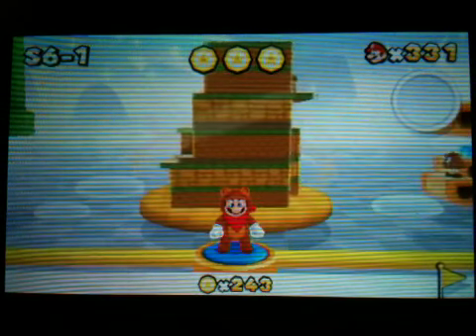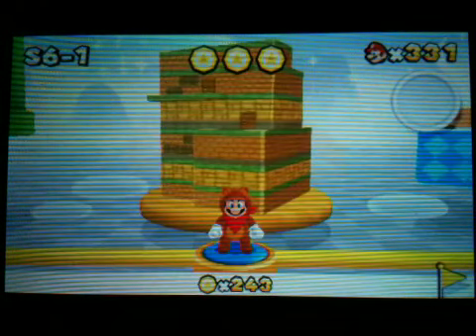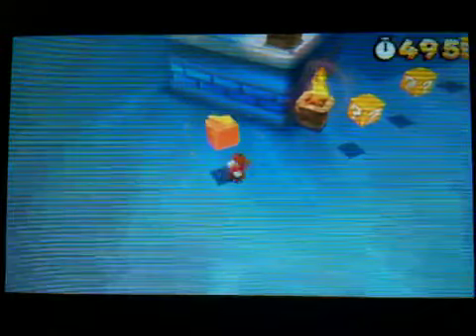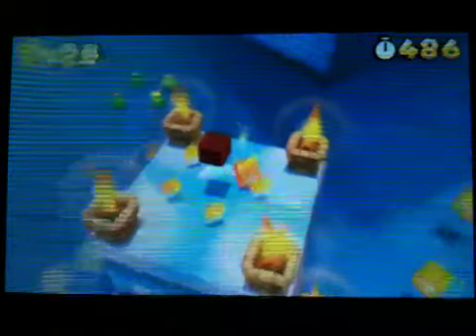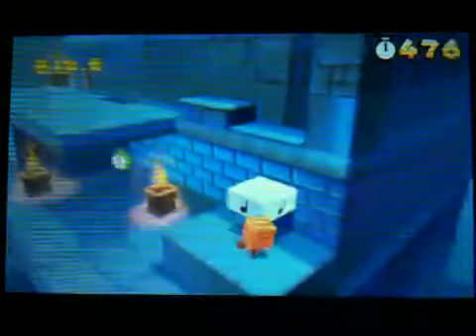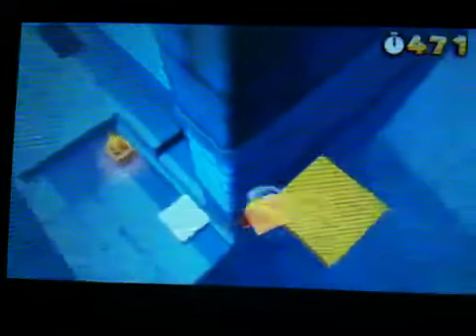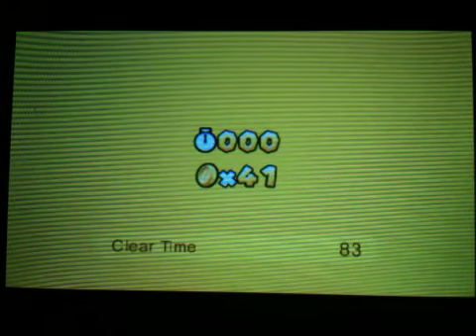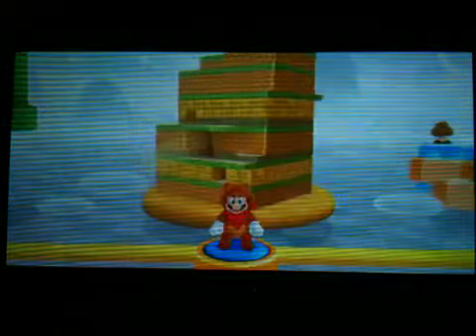Super Mario 3D Land- Special World 6-1 Secret Shortcut!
Sorry for not uploading a video. here's a new one, it saves lots of times, gives lots of coins and at least 2 1-UPs! Enjoy :P